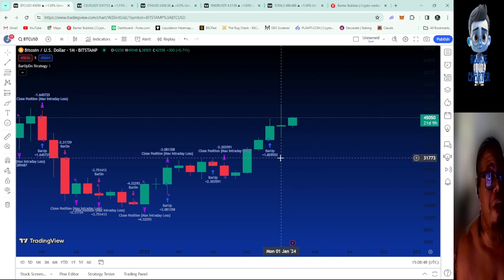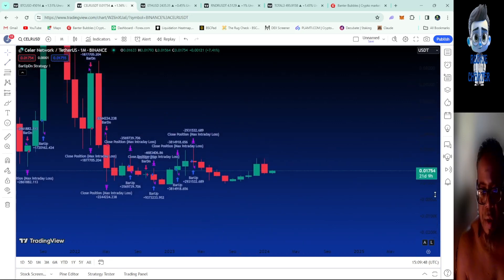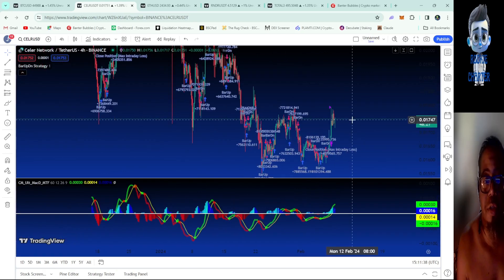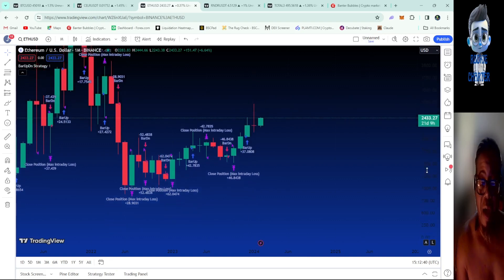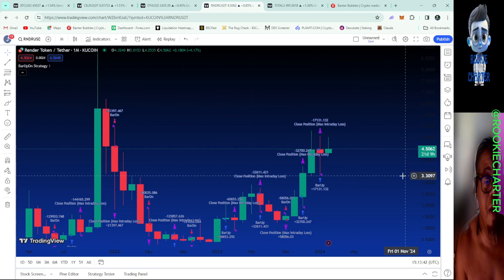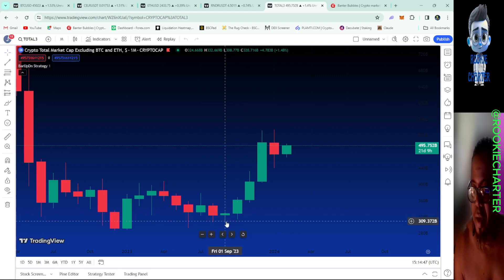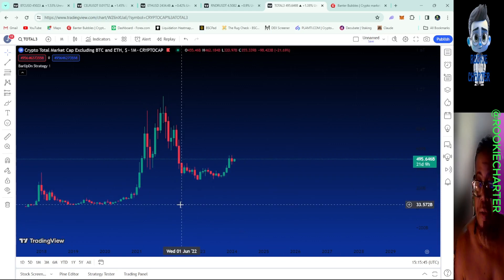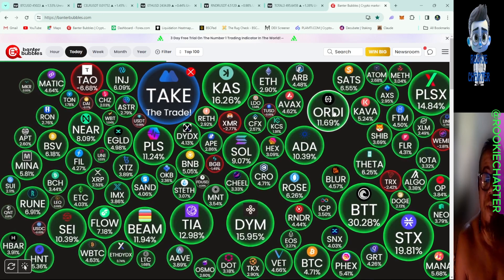Why These Charts Will Skyrocket 🚀🚀🚀🚀🚀🔥🔥🔥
Bullish price action refers to market behavior that indicates optimism and confidence that an asset's price will rise. Some examples of bullish price action in technical analysis include:

Breaking through resistance levels with high volume: This shows there is enough buying pressure to push the price to new highs.
Strong uptrends with series of higher highs and higher lows: This shows sustained buying momentum over time.
Long green candlesticks, especially after periods of consolidation or short red candles: The buying pressure is overcoming selling pressure in individual candlesticks and pushing the price higher.
Bull flag or bull pennant chart patterns: These show the asset is taking a brief pause in an uptrend before heading higher again.
High and increasing positive volume on uptrends: High volume confirms there is strong interest and participation in the rally.
Sustained closes above key moving averages: This shows the current price momentum is positively deviating from longer term trends.